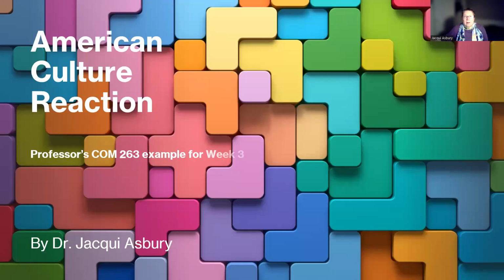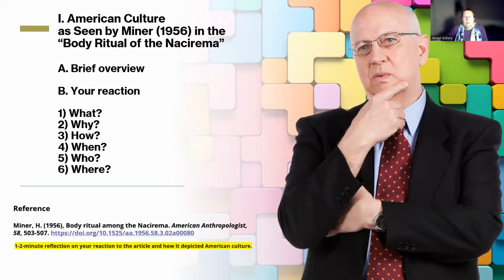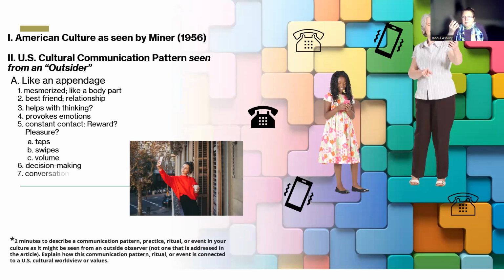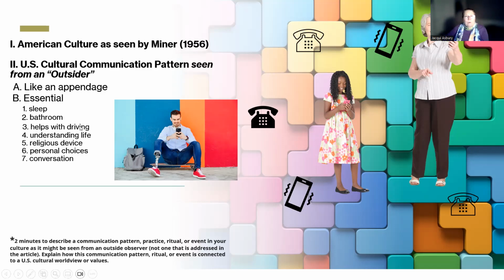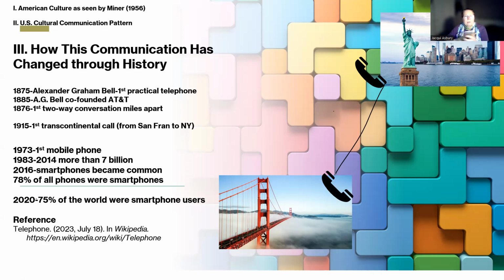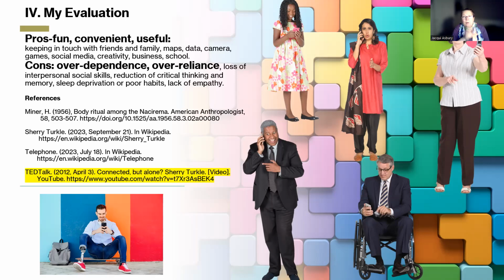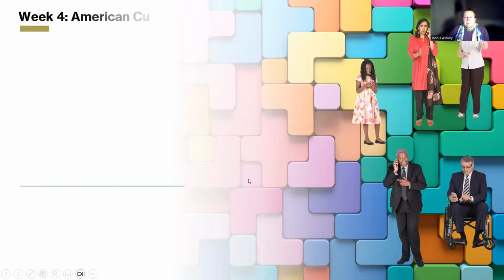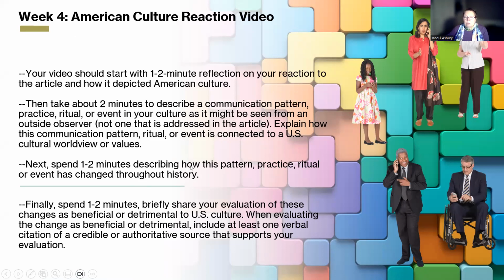Asbury COM 263 Week 3 American Culture Video (with PowerPoint)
A PowerPoint is not required; however, you may find that creating a PPT and using one helps to keep you on track with substantive information as you present your information. --Dr. Asbury